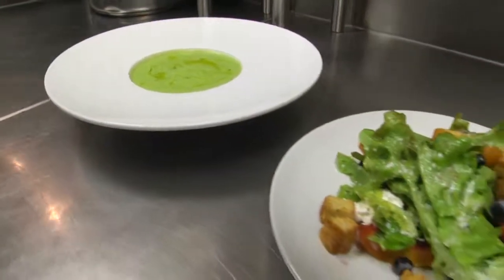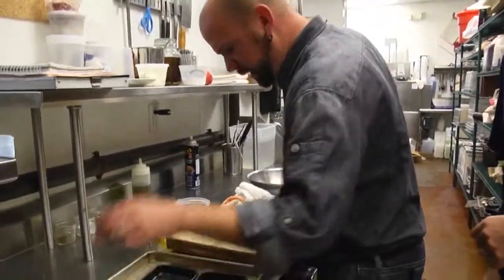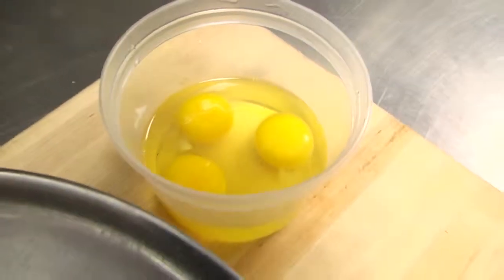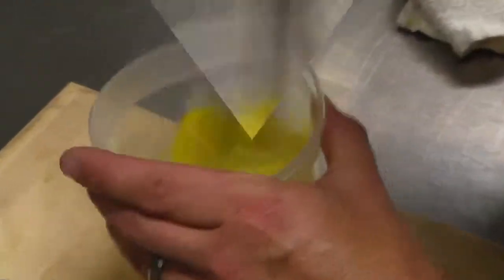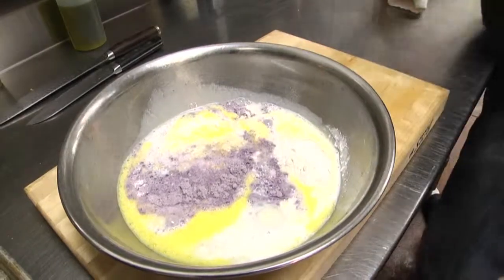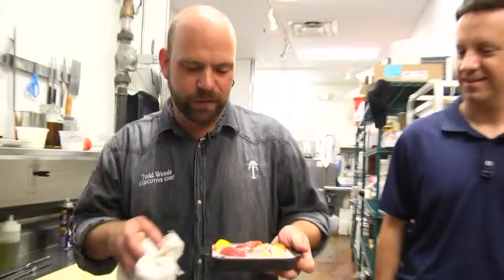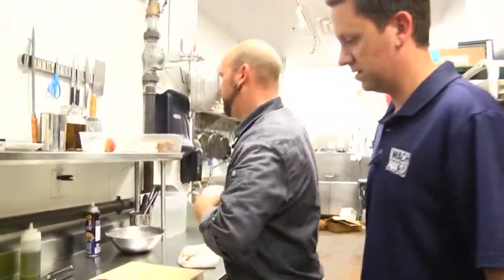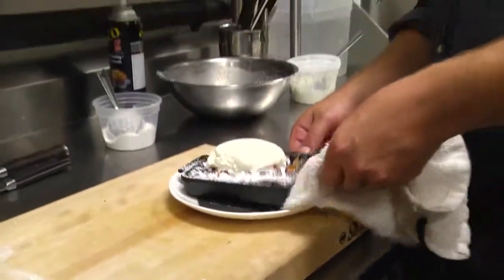FOOD FRIDAY - THE OAK TABLE 5